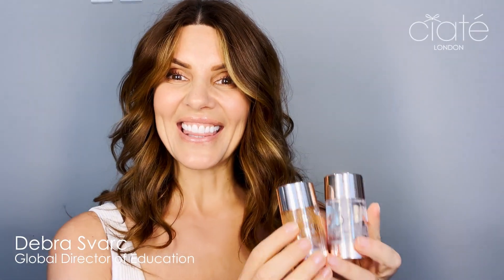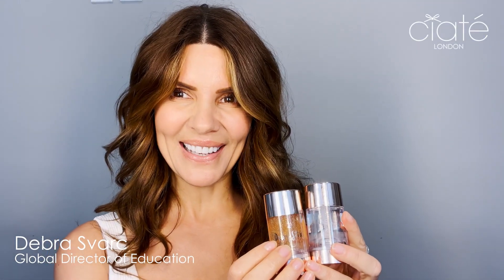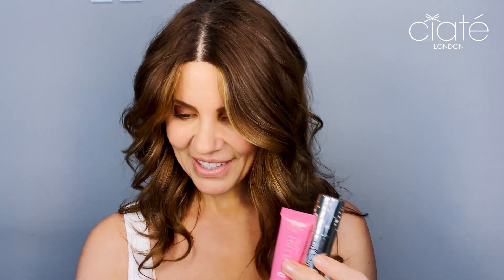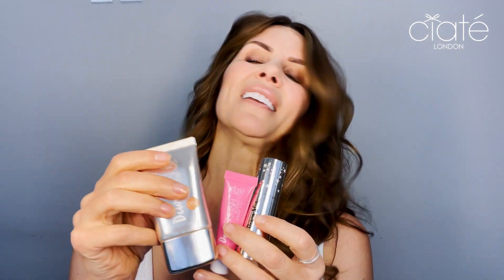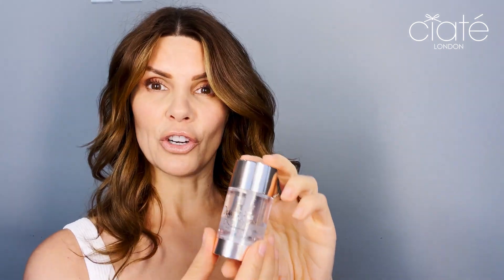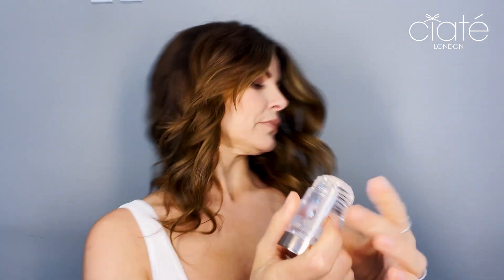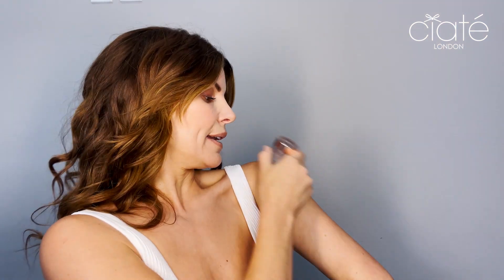Dewy Stix Body │ Everything You Need To Know │ Ciaté London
Amp up your glow with Ciaté London’s Dewy Stix Body body oil gloss. Inspired by our cult classic Dewy Stix, this solid body oil extends the natural healthy glow of our highlighter to collarbones, legs and arms for a moisturised sheen that smells amazing!

Formulated for a non-sticky, longwear finish, Dewy Stix Body is infused with Monoi Extract and hydrating Coconut Oil and has been enriched with skin-loving Vitamin E.

The stick format means it's easy to apply and throw in your bag for glow touch-ups.
Available in two shades: Glow Catcher (clear, natural sheen) and Sun Catcher (enriched with subtle, super-fine micro pearls for a golden glow without obvious sparkle).